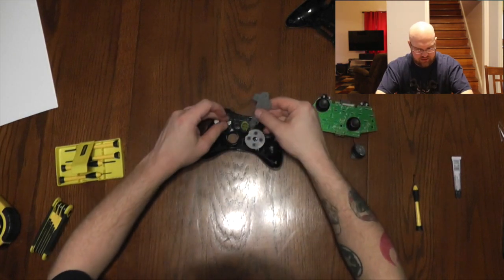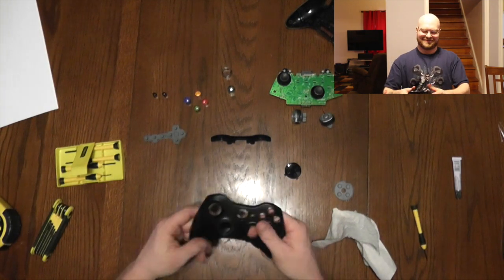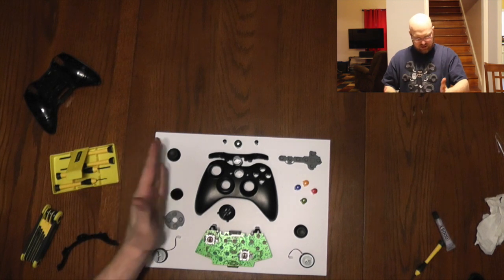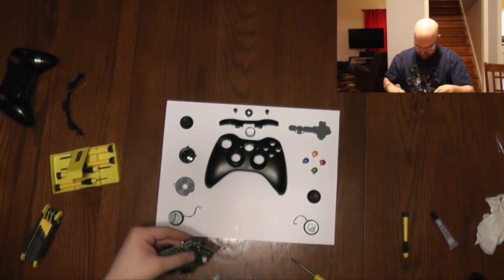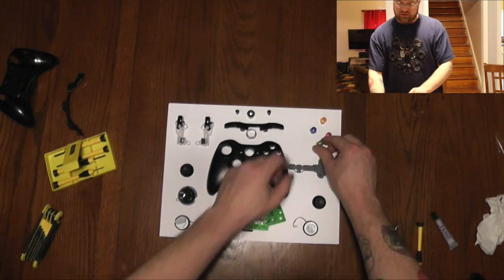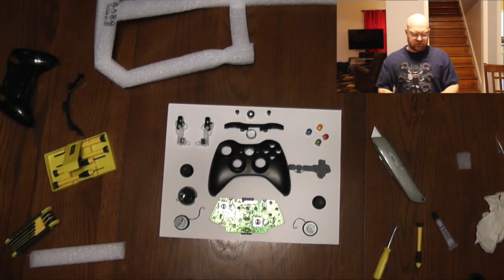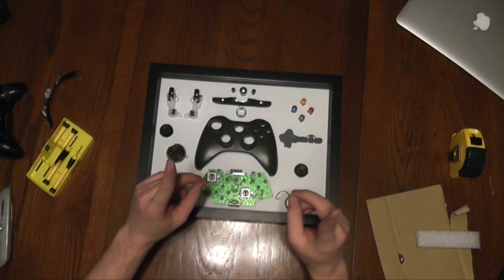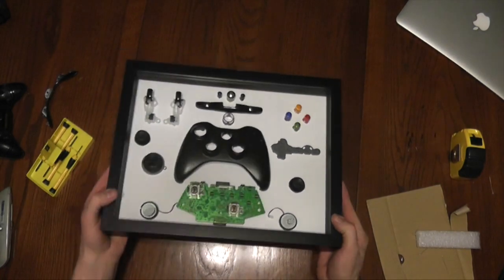Arts & Crafts with Nick - Gamer Shadow Box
I saw this shadow box on pinterest and thought it would look good in my "Nerd Room" so I tried to recreate my own.